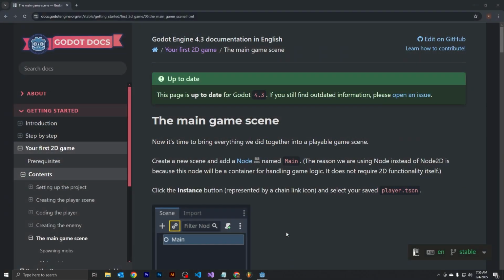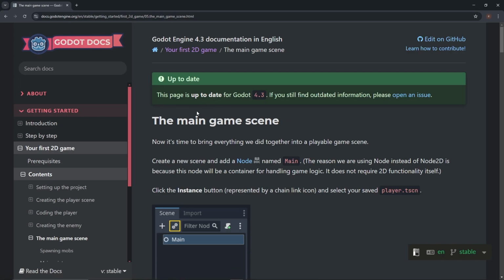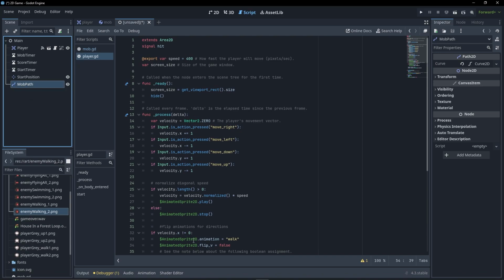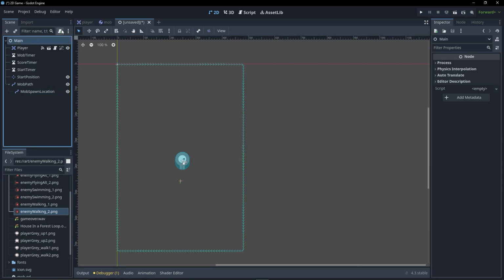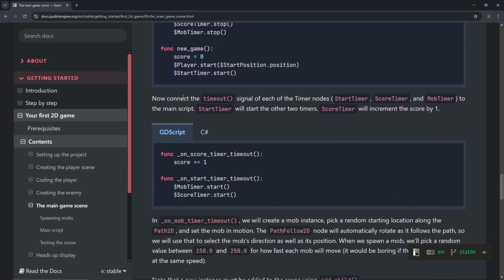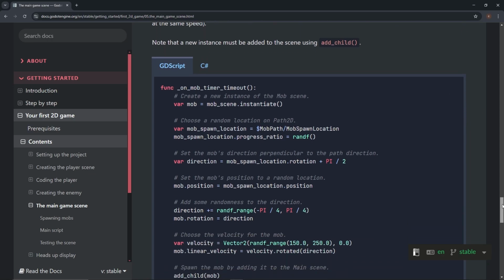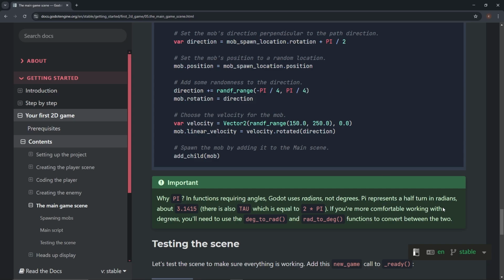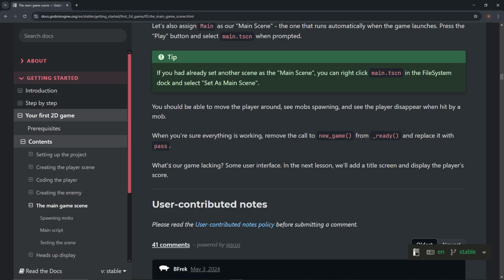Learning Game Development | Godot 4.3 Engine Docs | Your First 2D Game: The Main Game Scene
🌟 "Godot 4: Building the Main Game Scene | Full 2D Game Tutorial" 🌟

🔍 It’s time to bring everything together! In this episode, we create the Main Game Scene in Godot 4, combining the player, enemies, and game logic into a fully playable experience. We'll also refine our enemy scaling, manage timers, and ensure mobs spawn dynamically around the game board.

📌 Key Concepts Covered:
✔️ Setting up the Main scene to handle game logic.
✔️ Instancing the player and setting up Timer and Marker2D nodes.
✔️ Spawning enemies at random locations along a Path2D.
✔️ Adjusting enemy movement, rotation, and cleanup with queue_free().
✔️ Implementing a Game Over function and resetting the game state.

📊 Taking Your Godot Skills Further:
With our game now generating enemies dynamically, we’re one step closer to a polished gameplay experience. This hands-on approach ensures you learn by doing—covering everything from physics-based movement to structured game logic.

🚀 What’s Next?
Our game is fully interactive, but it’s missing something crucial—a UI! In the next episode, we’ll create a Heads-Up Display (HUD) to track scores, display the title screen, and improve player feedback.